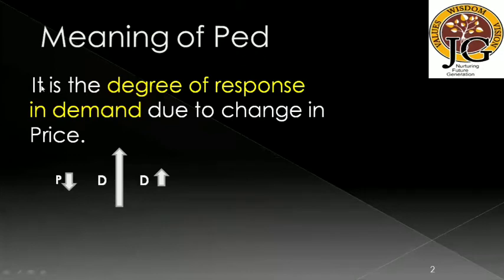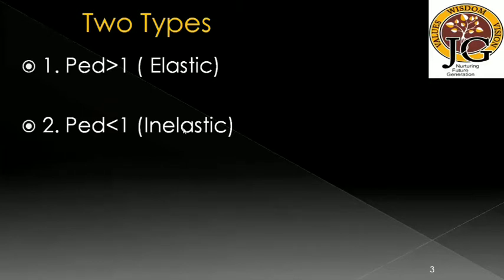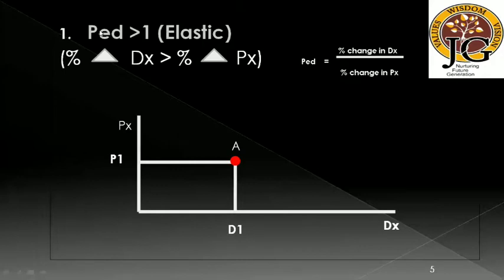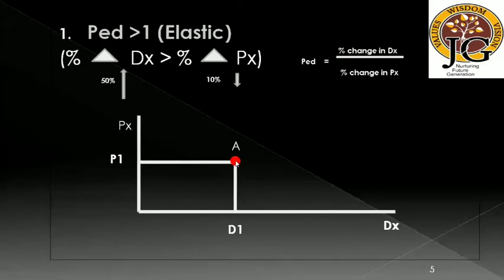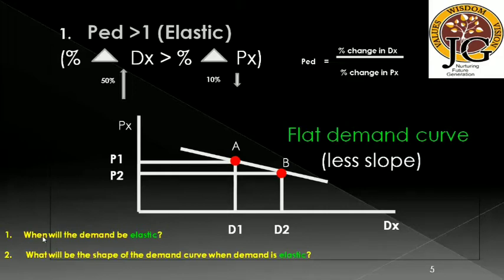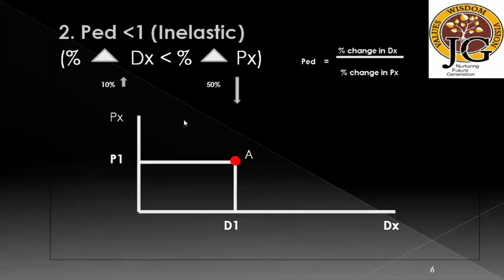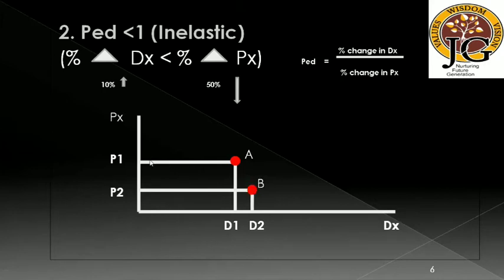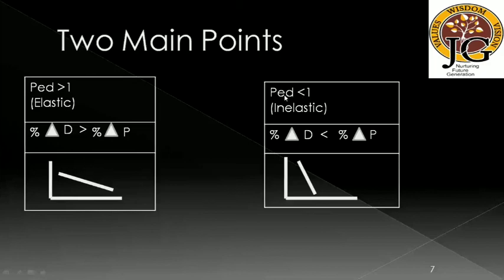Dr Satyajeet Deshpande BCom Sem 1 Economics Difference between Elastic and Inelastic Demand